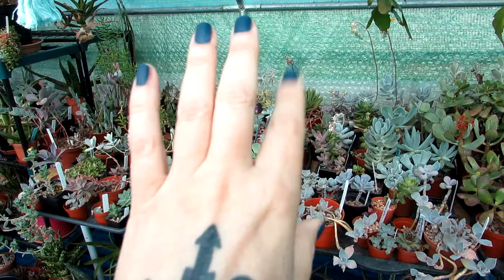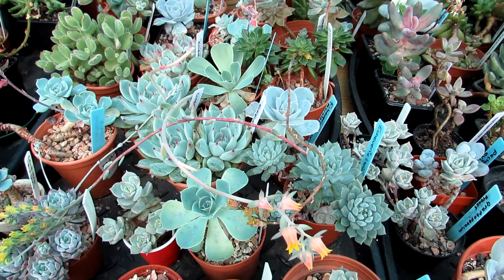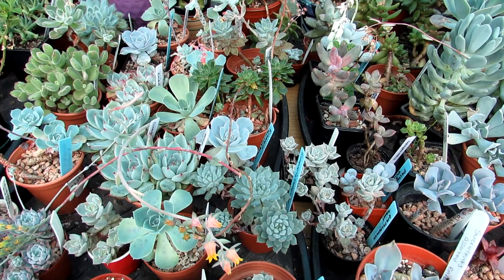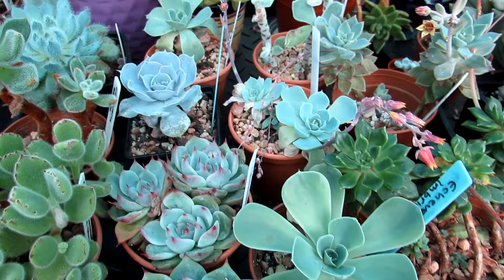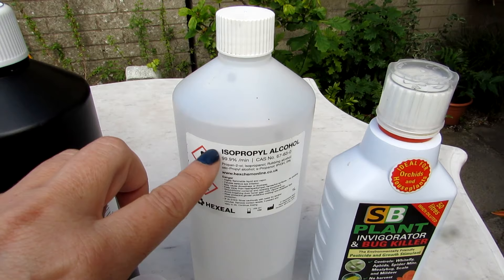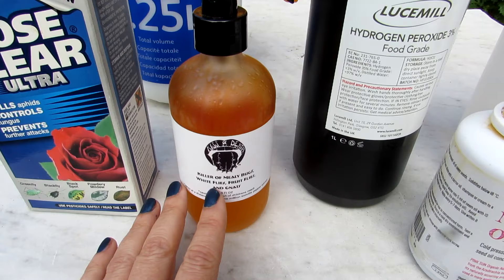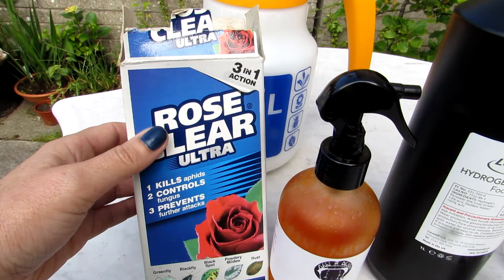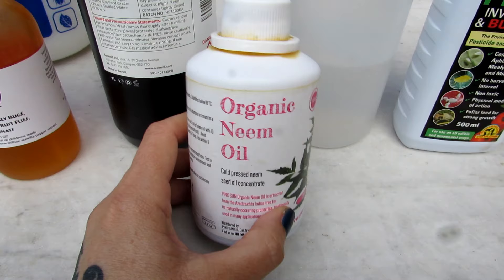How To Treat Powdery Mildew & Mold on Succulents Plants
Powdery Mildew & Mold on Succulents & How to Treat.